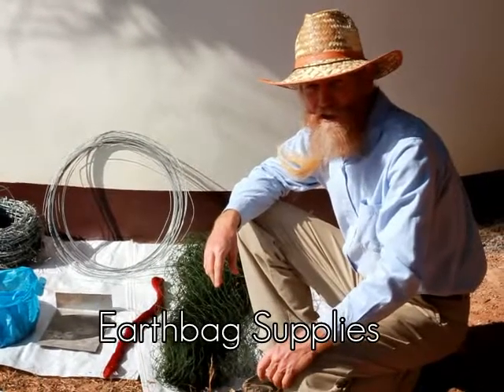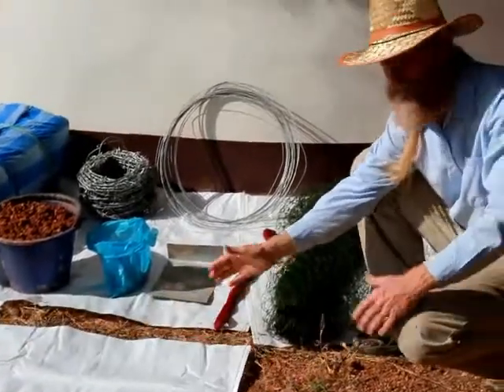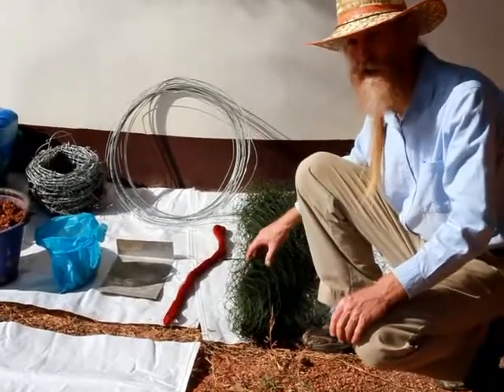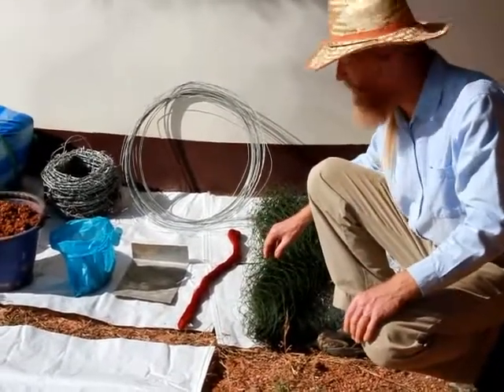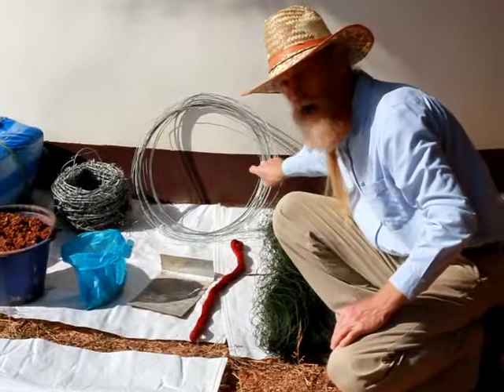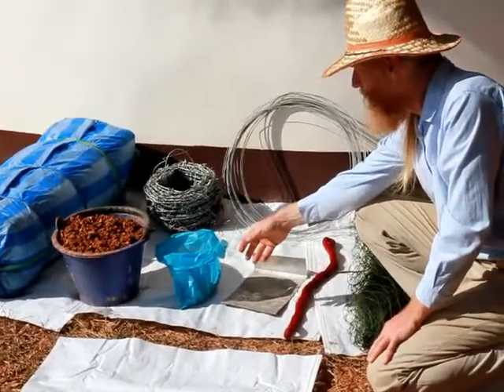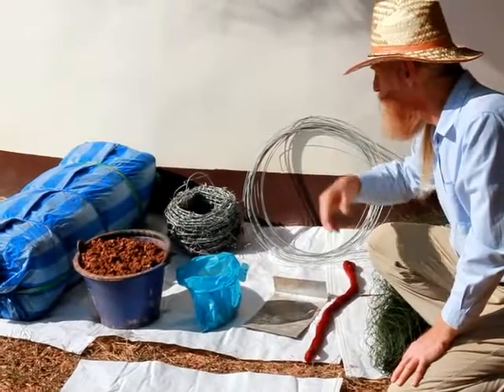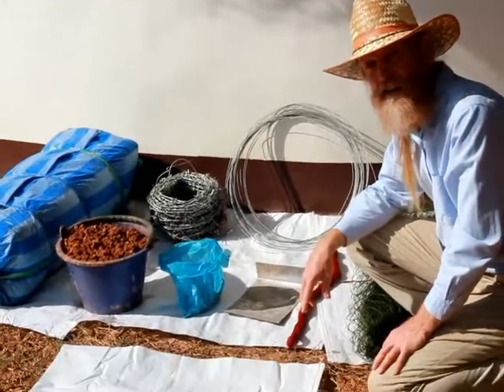Earthbag Supplies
These are the most common earthbag building supplies. This is a standard bag, a polypropylene bag, about 18"x30" measured flat and empty. This is fishing net or fishnet you can use in plaster work. It's not always required, but if you want it you can use fishing net. It's less expensive than other types. String line to keep everything straight. This is a metal anchor we use for attaching door frames and window frames. You nail into the earthbag and then screw into the wood. We have tie wire for closing our bags, or stitching the bags closed. We have fasteners, either fencing staples or nails. We have a bucket to show you soil, good moist soil, with a clay/gravel mix. We have a spool of barbed wire. And finally, a bundle of 500 bags. This roundhouse used exactly 500 bags.